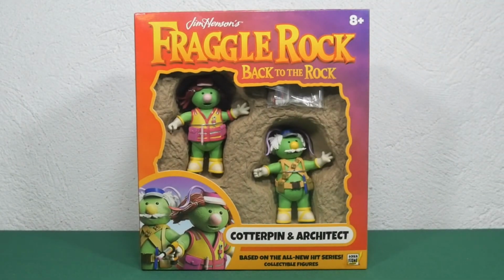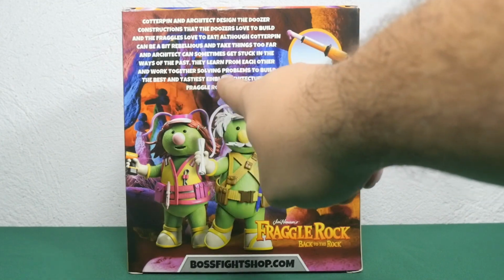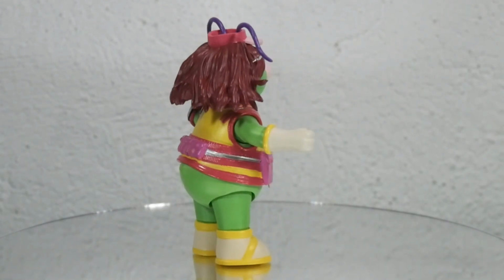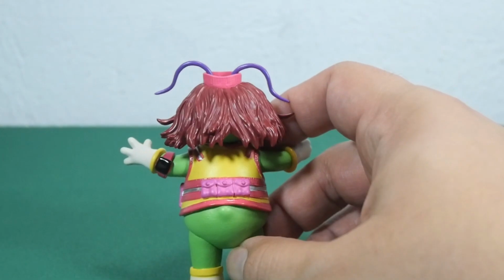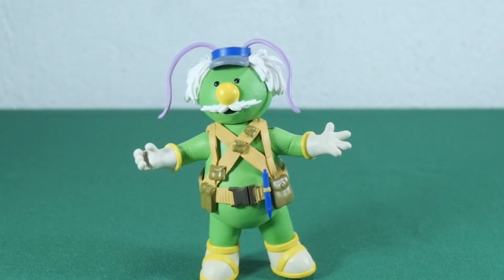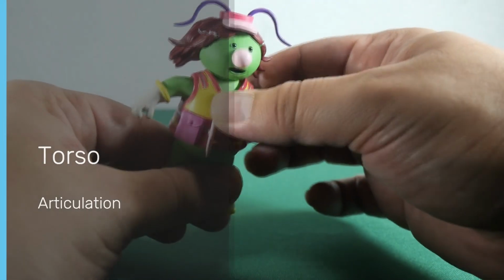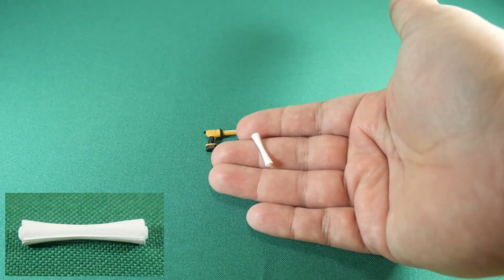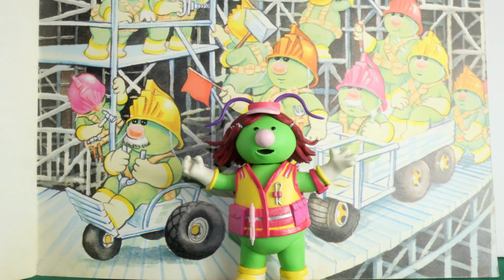Boss Fight Studio - Architect Doozer & Cotterpin Doozer (Fraggle Rock 2-Pack) - REVIEW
Check out the Unboxing Video of this figure!

00:00 - Start
00:53 - Packaging
03:08 - COTTERPIN: Figures & Head Sculpt
05:10 - ARCHITECT: Figures & Head Sculpt
06:40 - Articulation
07:42 - Accessories
08:27 - Closing (Action Figure Poses!)